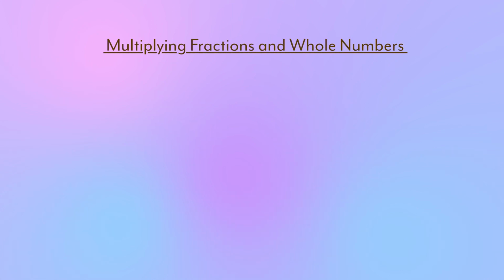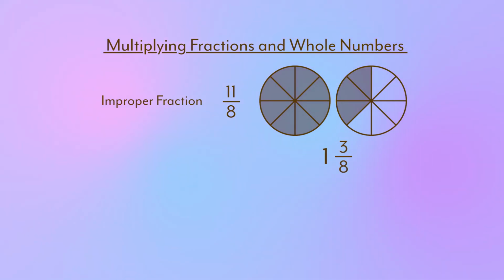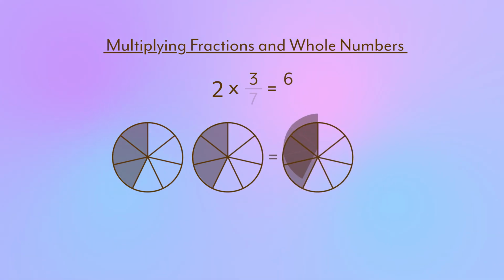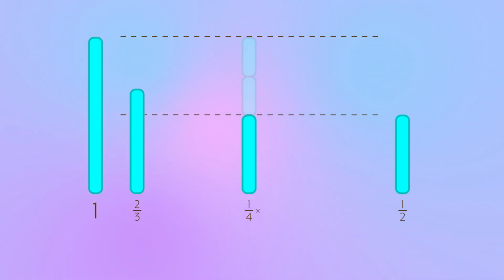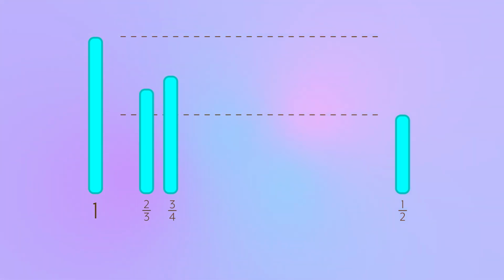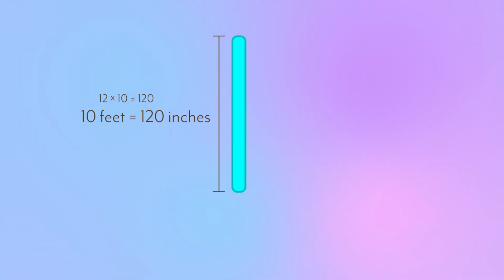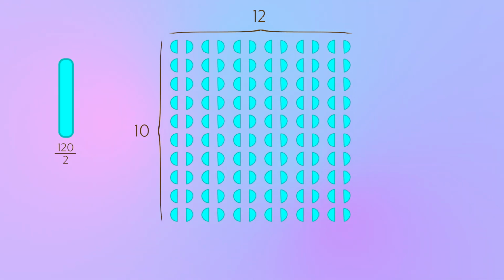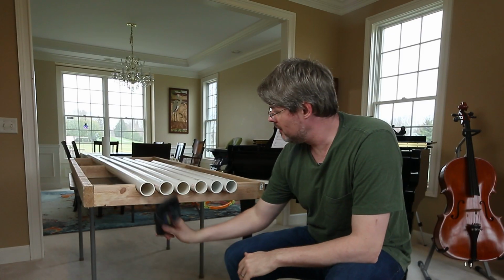How Humans can Hear Fractions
In this episode of the Taylor Series, we explore the concept of being able to hear fractions! That is, if you were to take a pipe and use it to generate a tone, then we can cut other pipes to fractions of that first one and get other tones -- that together make up recognizable cords and scales!
The Taylor Series aims help people love math. Whether you're a student in a math class or someone who has ever asked the question, "What was the big deal about Calculus?" there's something here for you.Also, I named this the Taylor Series after the mathematical construct created by James Gregory and formally introduced by Brook Taylor ... and I picked this one in particular because my name is Derrick Taylor. :)
Music Credits (from AudioBlocks):
The thing I played on the piano is me just doing a bit of improv. Wrote it myself, so copyright me I guess?
Main background music: Island Fun by Neil Cross
Guitar piece at the end: By The Campfire by Neil Cross
Random stuff played on the pipes: How Many Chinchillas by Me
Software used: Adobe Suite products (After Effects, Photoshop, Premiere Pro), Audacity